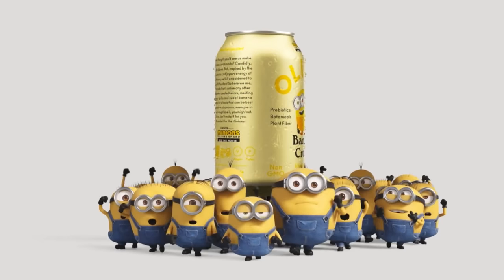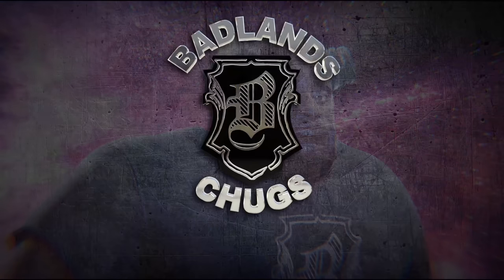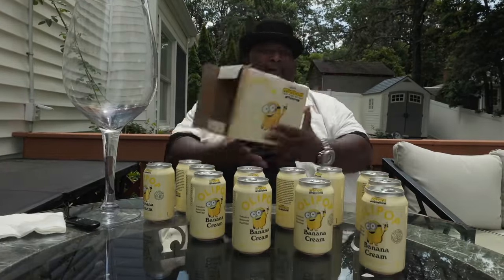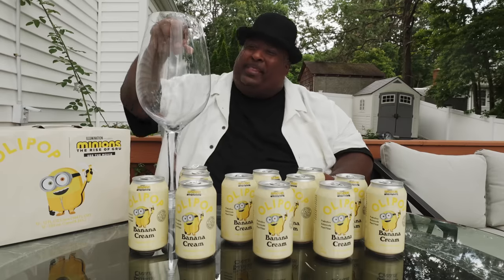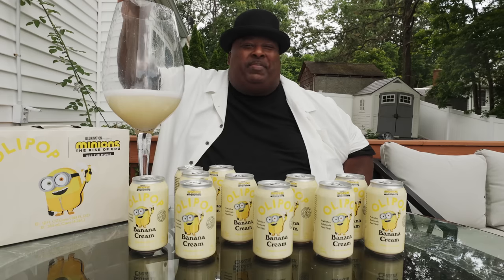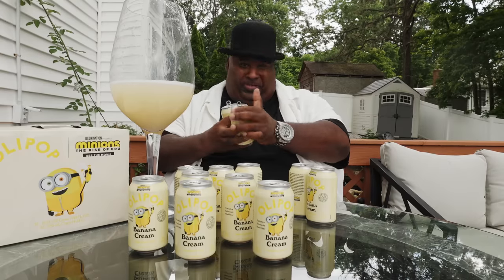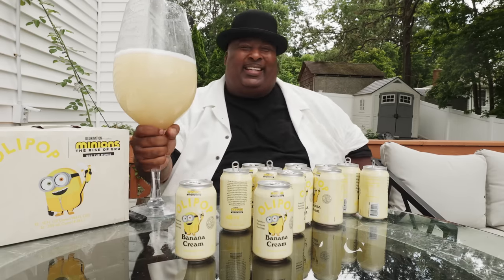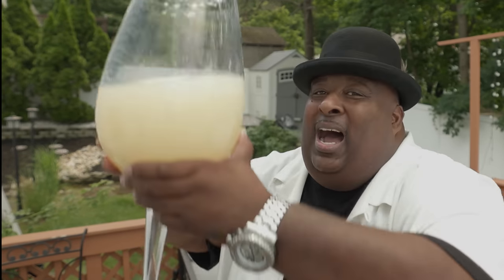Chugging a Case of Olipop Banana Cream Soda out a Very Large Glass!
Hey Folks, OLIPOP is a New Kind of Soda! It's a delicious soda that's actually good for you with nine grams of plant fiber to support digestive health.

Do you need a personalized shout-out from me on Cameo?
Please book from the web (laptop or desktop) instead of your phone if possible.

-To get official Badlands Chugs Shirts, Signed Das Boots & More,

-Big Ups to Daym Drops. His comic "SUPER OFFICIAL" feat. Badlands Chugs is out!!!

-Music Produced by Brandon Booker aka OKHIPHOP_​

-All Thumbnail Work was Done by Mason Conrad Media LLC.